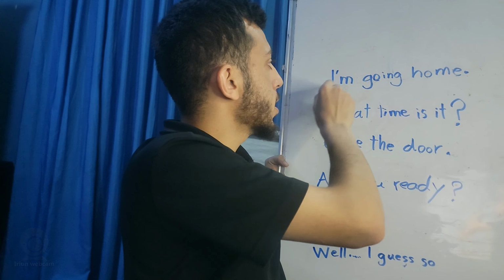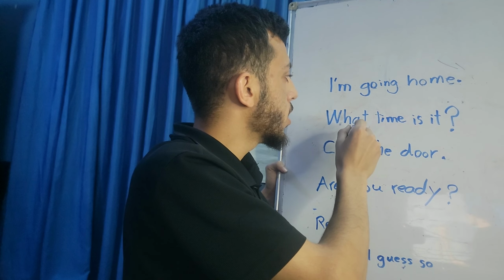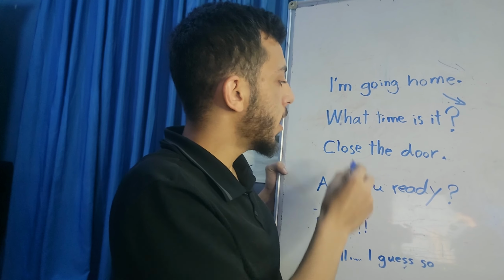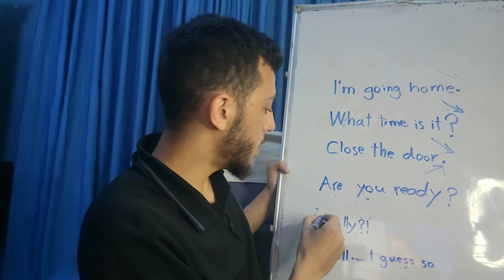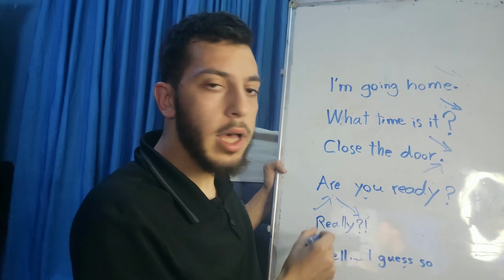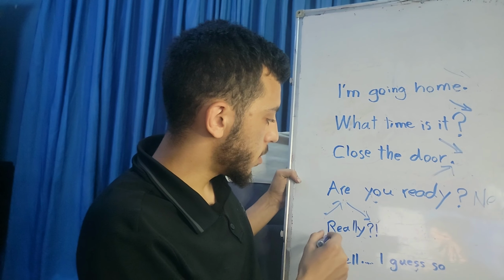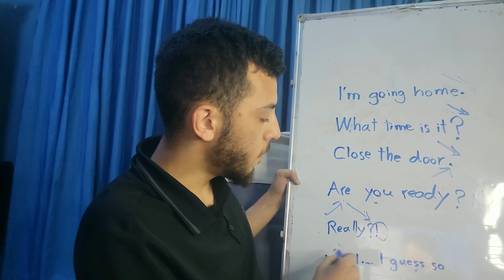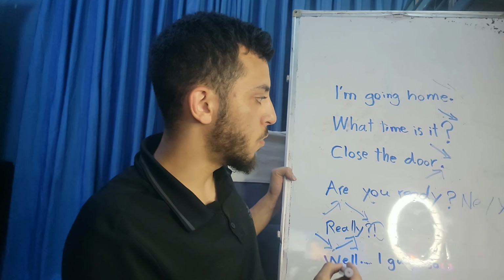Master English Intonation in just 4 minutes